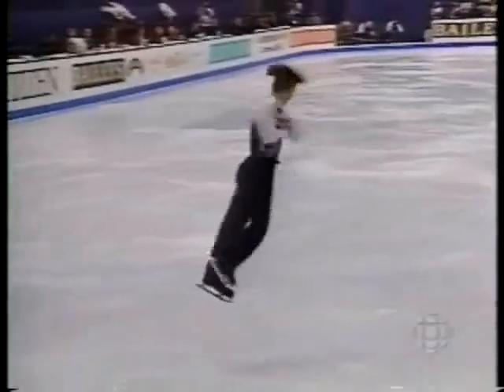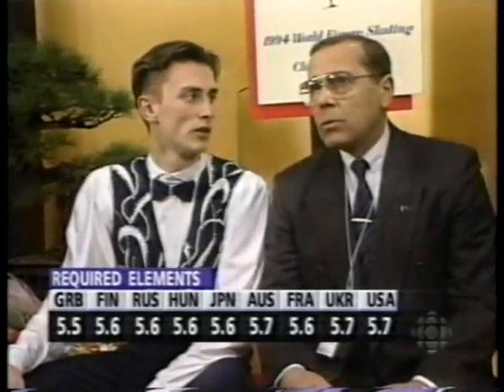Viacheslav Zagorodniuk SP 1994 Worlds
Viacheslav Zagorodniuk